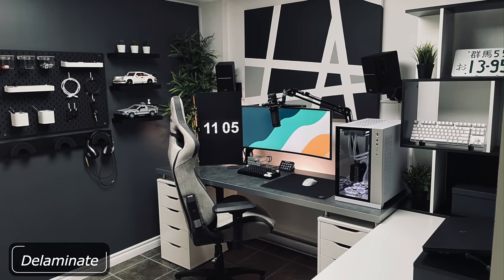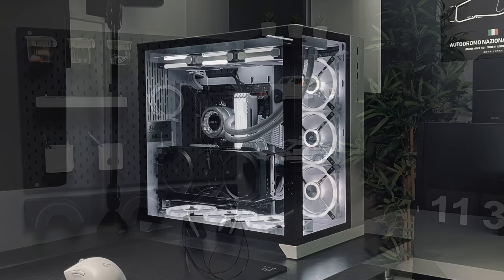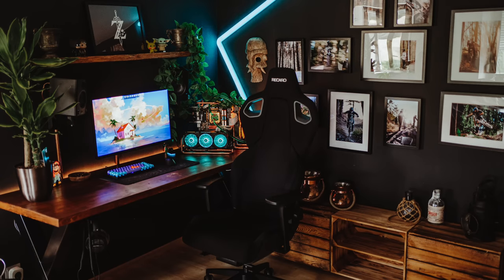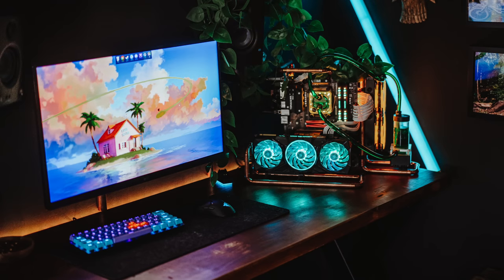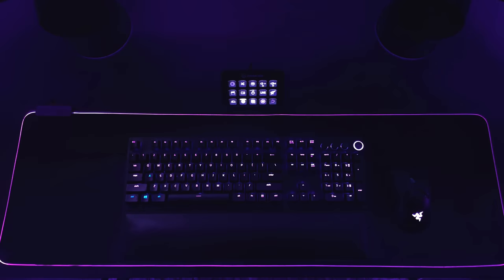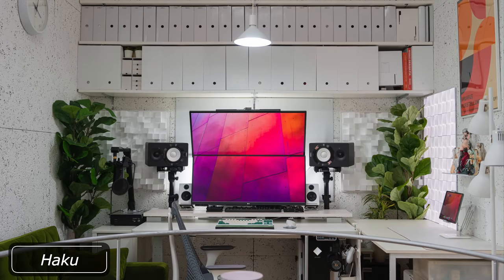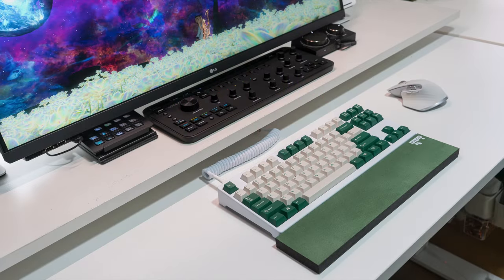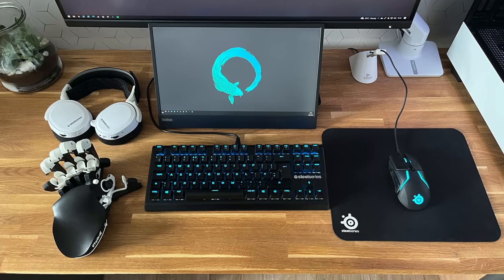Room Tour Project 269 😉 - BEST Gaming Setups!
Need some ideas to improve that sexy gaming setup? Well episode 269 has all the giggity you can want.
— Delaminate —
Alienware 120Hz 34" Monitor
BenQ 27" Monitor
Logitech G Pro X Superlight
Artisan HEIN FX Soft XL
Focal Elegia Headphones
Edifier R1280DBS Speakers
Schiit Audio Modi 3E DAC
Schiit Audio Magni 3+ AMP
Elgato Stream Deck
Lego Porsche 10295 Set
Lego Delorean 10300 Set
AMD Ryzen 9 5900X CPU
Lian Li Galahad AIO 360
MSI MAG B550 Tomahawk
Corsair Vengeance RGB Pro RAM
MSI Ventus RTX 3080 Ti GPU
Lian Li PC-011 Dynamic Case
GIGABYTE Aorus G15 XC Laptop
Keychron K2 Wireless V2 Keyboard
Logitech 305 LIGHTSPEED
RGB Light Strip

— Eazzy89 —
LG 27GP850 Monitor
Razer Viper Ultimate Mouse
Razer Huntsman Mini Keyboard
BenQ ZOWIE G Mousepad
PreSonus Eris E3.5 Speaker
AMD Ryzen 5 3600x CPU
MSI Tomahawk MAX
Corsair Dominator RGB RAM
Goove Glide Wall Light
RGB Light Strip

— Threx —
LG 27” 4K 165Hz Monitor
Nanolead Aurora
Nanoleaf Lines
Razer Huntsman Elite
Razer Goliathus Extended Chroma
LIAN LI PC-O11 Dynamic Razer Edition
Elgato Stream Deck
Razer Nommo Chroma Speakers
Intel i9-9900K CPU
NZXT Kraken X72 AIO
ASUS ROG Maximus XI Hero
ASUS ROG Strix RTX 3090
RGB Light Strip

— Haku —
LG 34WP65G 34” Ultrawide
BenQ ScreenBar Lamp
Logitech MX Master 3S
Loupedeck Plus
Elgato Stream Deck
Logitech G PRO X Gaming Headset
ASTRO Gaming MixAmp Pro TR
YAMAHA NX-N500 Speakers
Audioengine A2+ Speakers
RGB Light Strip

— Genaxx —
GIGABYTE M32Q Monitor
Lenovo Thinkvision M15 Monitor
Steelseries Apex M750 TKL Keyboard
Steelseries Rival 600 Mouse
Steelseries Arctis 7 Headset
Azeron Cyborg Keypad
Logitech Z207 Speakers
AMD Ryzen 5 3600 CPU
Noctua NH-U12S chromax.black
Corsair Vengeance LPX RAM
RTX 3080 FE
NZXT H500i Case

1. Upload 10-15 photos of your setup, PC (open & closed), and all gear/peripherals to an Imgur album (use IMGUR ONLY, nothing else). Please only submit horizontal photos with no extreme close-ups of 1 product. Vertical pictures will be rejected.
2. Include in the email your entire PC specs and all gear/peripherals you have shown, in a format exactly as I have it above, but please do not submit your own Amazon links - it'll end up in spam. Again, PLEASE submit your gear list in the EXACT format to how I have above.